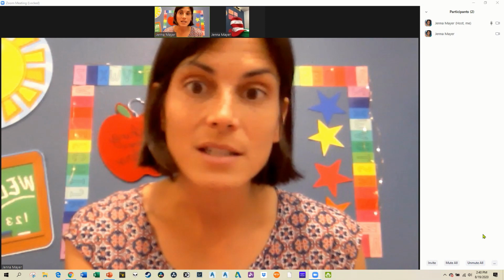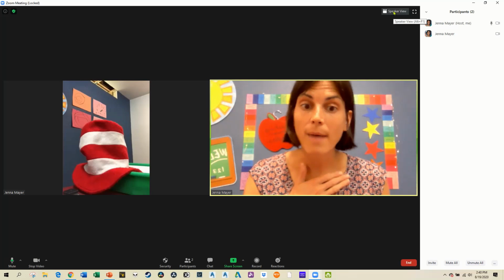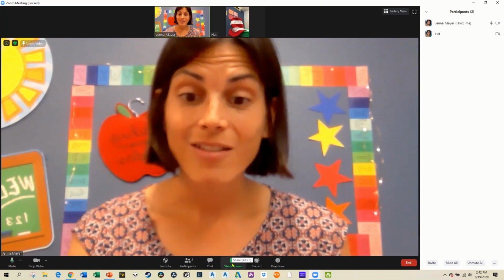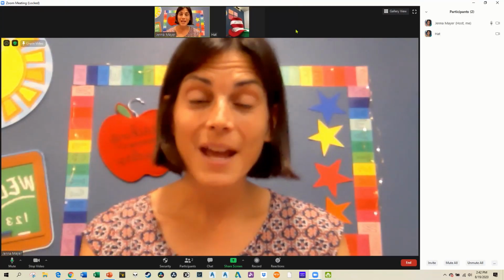15 NEED TO KNOW ZOOM FEATURES FOR OUTSCHOOL TEACHERS | ZOOM WALK-THROUGH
In this video, I walk you through how to use Zoom as an Outschool teacher. There are about 15 features that I highlight for you and why they are important to know ahead of teaching with Outschool. Many of these are things I wish I would have known before starting with Outschool. I hope it's helpful for you.

If you're interested in becoming an Outschool teacher, I'd love to help you through the process. I am happy to chat with you via zoom, etc to help support you and answer any questions you may have.

Parent Code to enroll your child in my classes (you'll get a $20 credit for signing up)